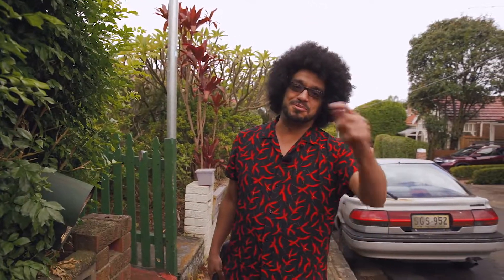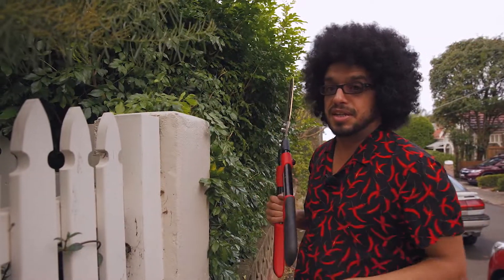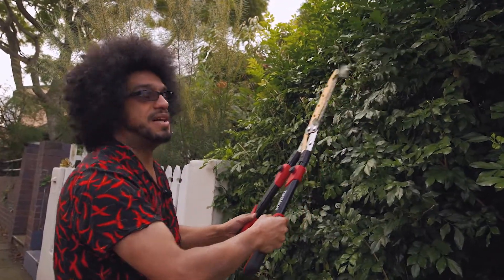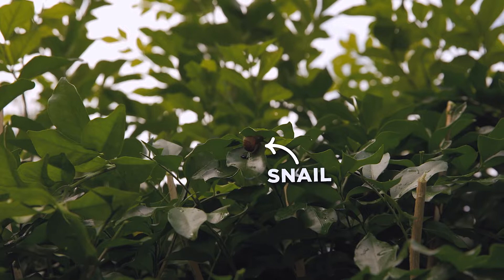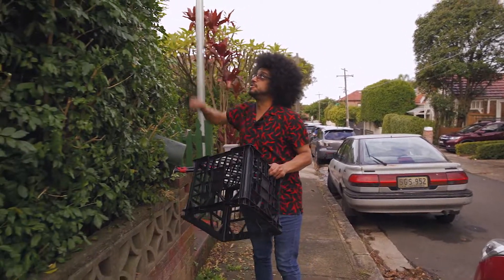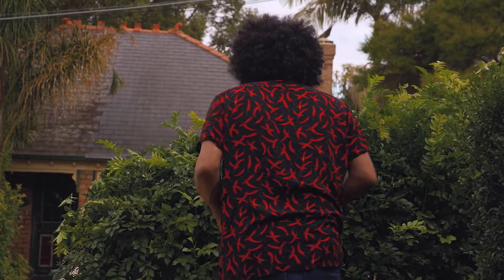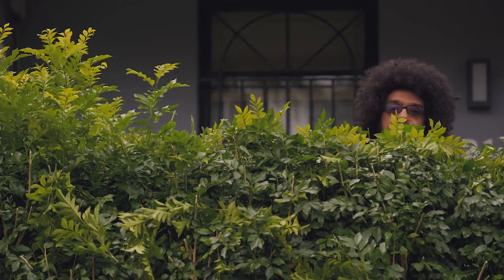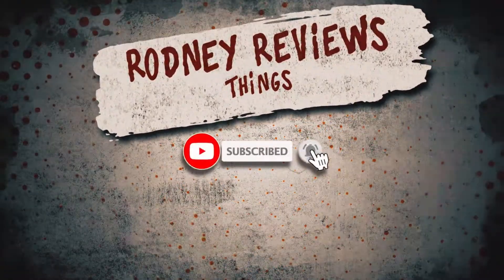Trimming a Hedge Review | Rodney Reviews Things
Rodney Reviews trimming a hedge.

Tom uses Adobe Premier and After Effects

Equipment

Camera: Sony A73
Lens: 16-35 f4
Hood: EW-82
Mic: Rode ECM-77B Condensor mic